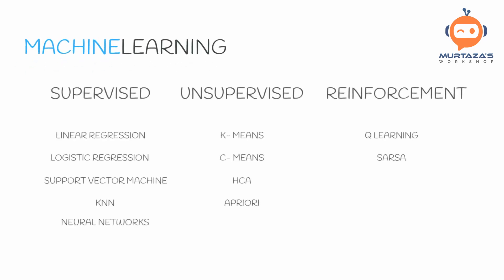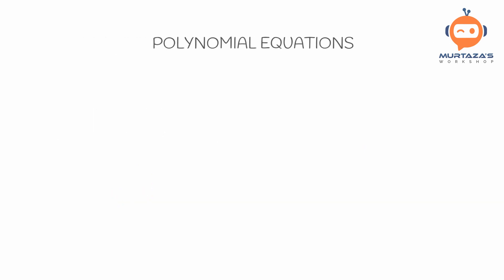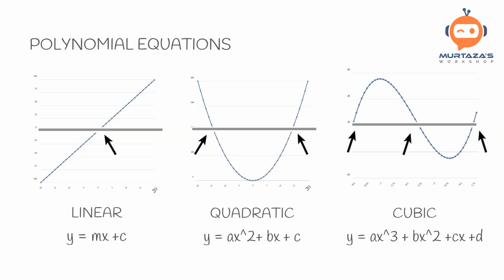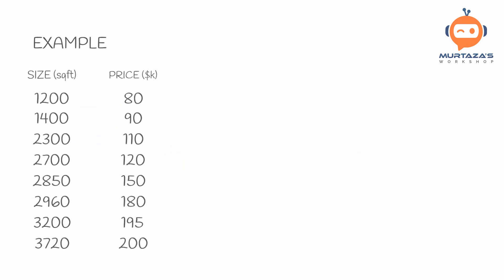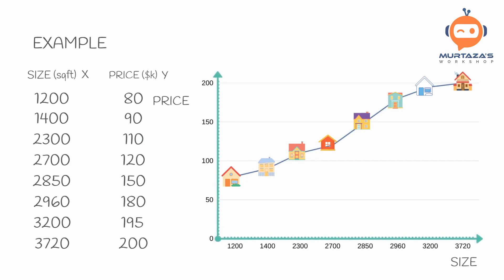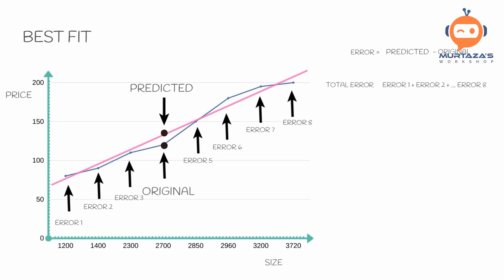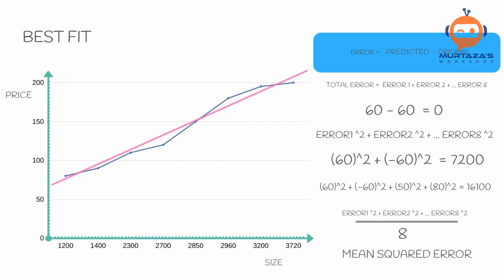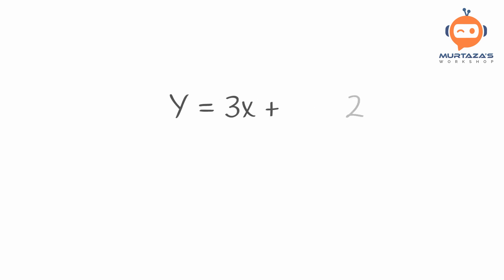LINEAR REGRESSION MODEL | Machine Learning with Python Tutorials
In this video, we will look at what is Linear Regression and how can it be used in Machine Learning?

What is Linear Regression?
What is Multiple Linear Regression?
What is Linear Regression in Machine Learning?
Linear Regression in Python

Premium Courses:
✔️ Computer Vision Game Development Course: